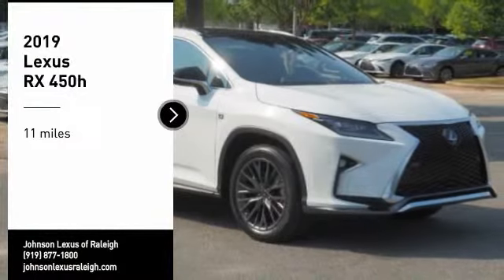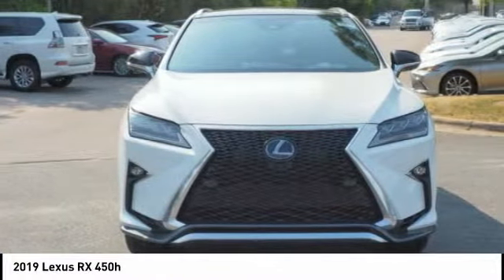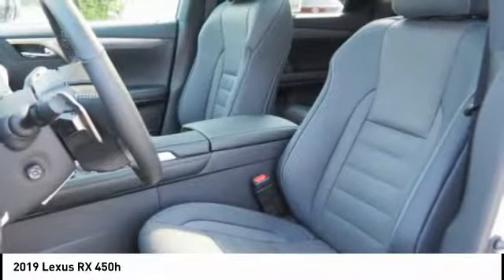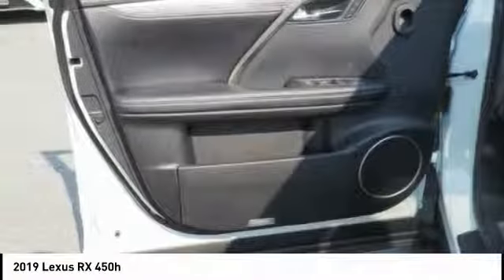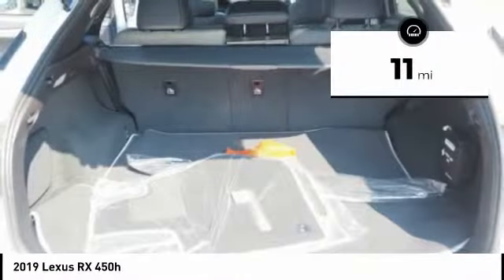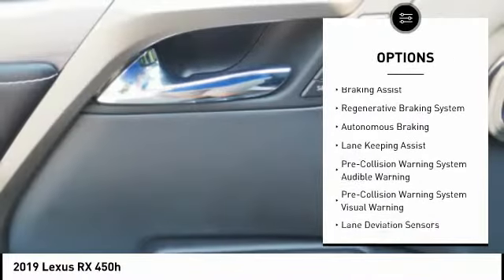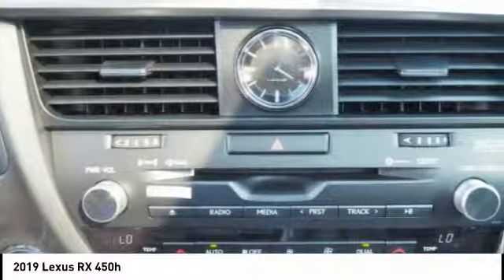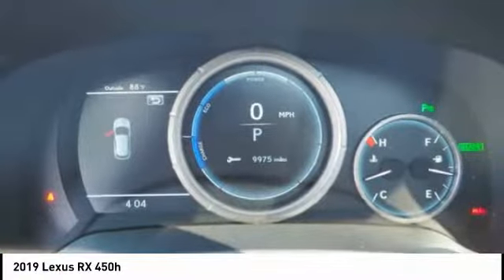2019 Lexus RX 450h F Sport for sale in Raleigh NC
2019 Lexus RX 450h F Sport for sale in Raleigh NC - Stock # R30480
Year: 2019
Engine: 3.5L V-6 cyl
Transmission: eCVT
MPG Range: 30/28
Exterior Color: Ultra White
Interior Color: Black
Address:
VIN: 2T2BGMCA9KC039951